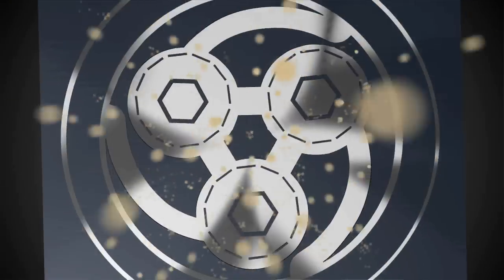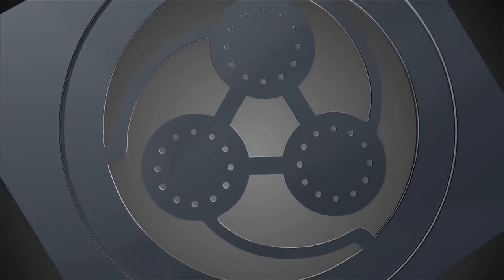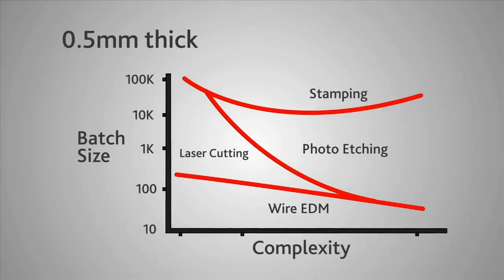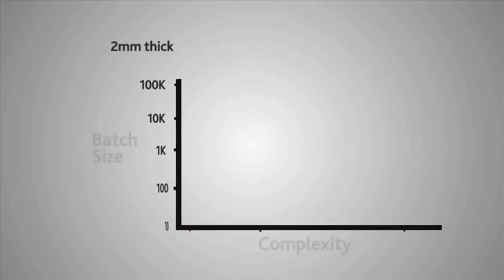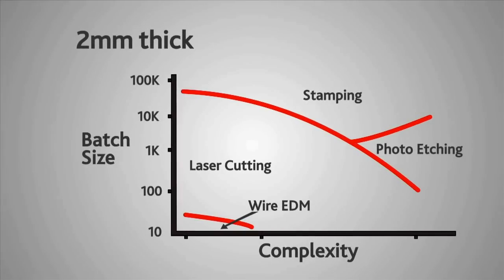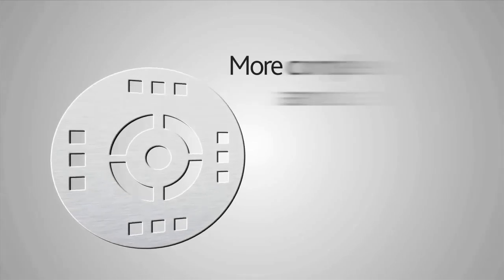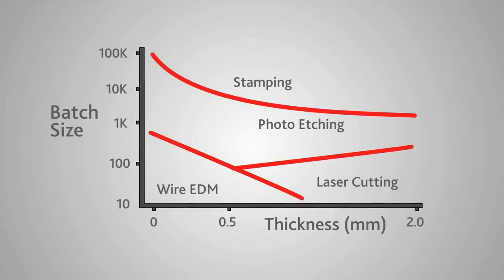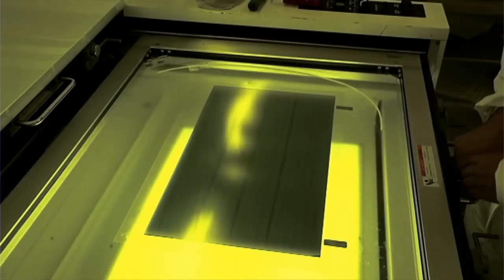Chemical Etching, Laser Cutting & Stamping: The Economic Advantage of Chemical Etching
Photo etching is a non-conventional machining process that rivals laser cutting, wire electro-discharge machining (Wire EDM) and stamping, to produce components. Depending on the component design, photo etching can be a very economic method of manufacture.

The most economic production method depends to some extent on the thickness of the component you are manufacturing.

If we consider a simple component, such as a washer, you normally find for very large volumes you would resort to Stamping, where you can invest in hard tooling. If you only want to make one or two prototypes, then perhaps you might use Wire EDM. In between those extremes, there is a battle between photo etching and laser cutting.

If we look at a 2mm thick simple component, it becomes less economic to make small quantities by Wire EDM, and photochemical machining is pushed out to a certain extent by Laser cutting because it takes a long time to etch through a very thick material.

Photo etching really excels when you are producing very complex parts. Unlike laser cutting, we etch all of the features simultaneously, so the more complex the component the more the economics favour photo etching as a method of production.

The tooling for stamping can be extremely expensive, because it may entail making many toolsets. With photo etching, we can etch 20 or 30 tonnes of metal per week and still make very complex parts, very economically.